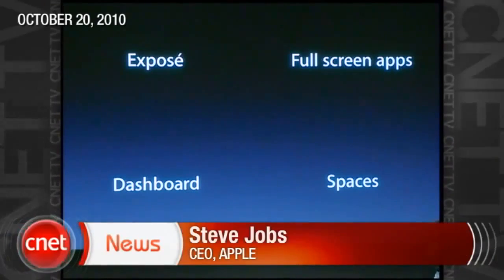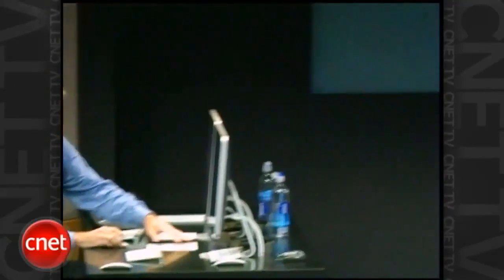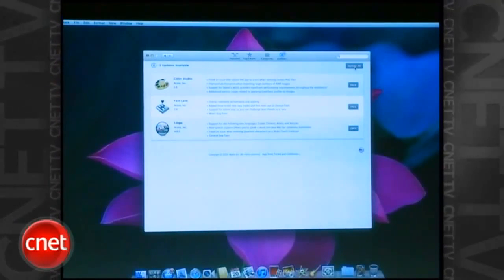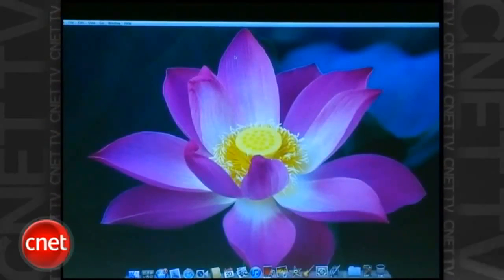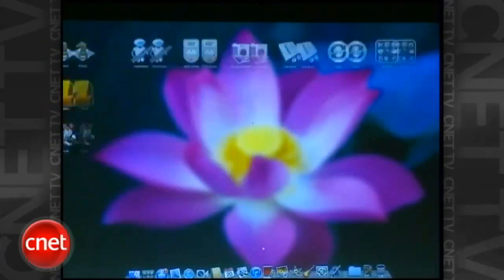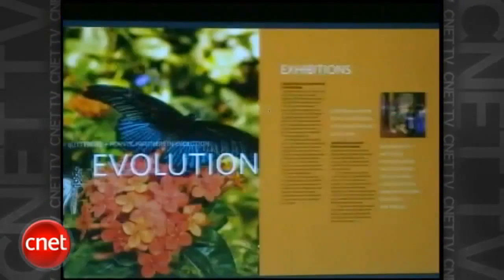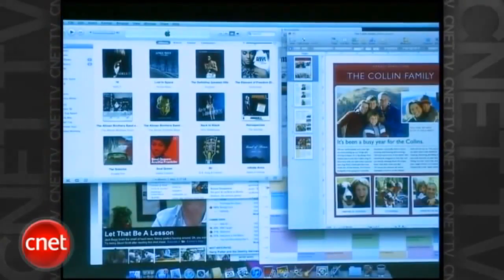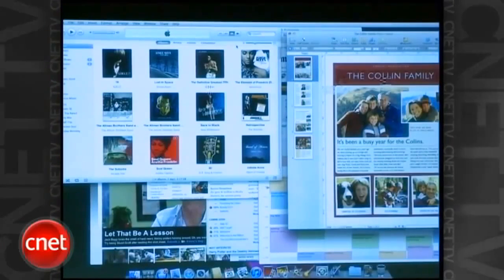Mac os x 10 7 Lion TOUR (Offical) HD STEVE JOBS NEW FEATURES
TAKEN FROM CNET